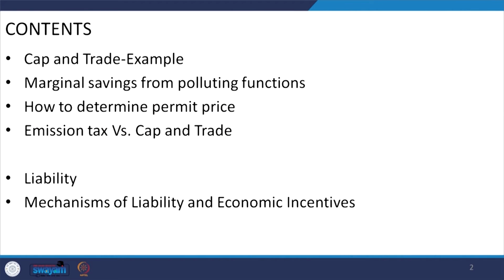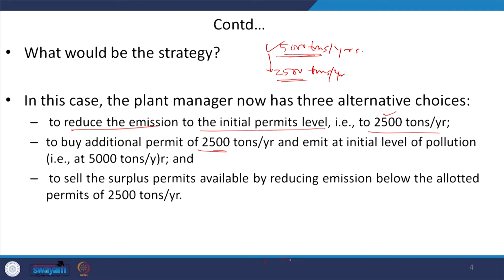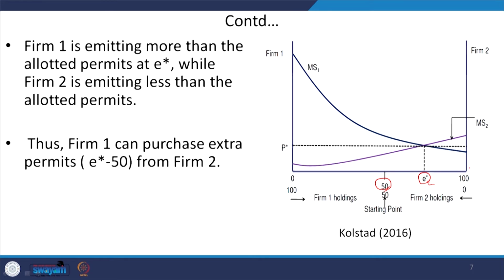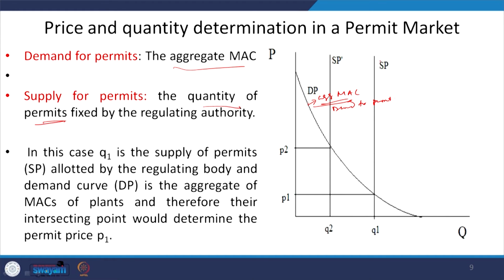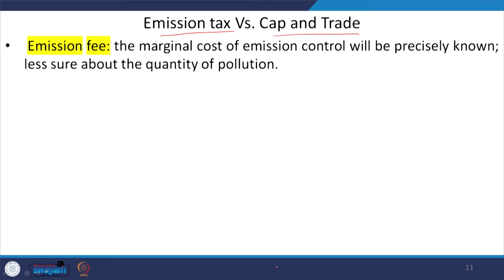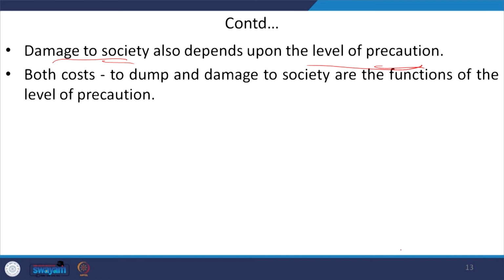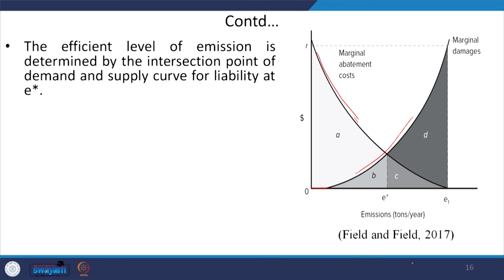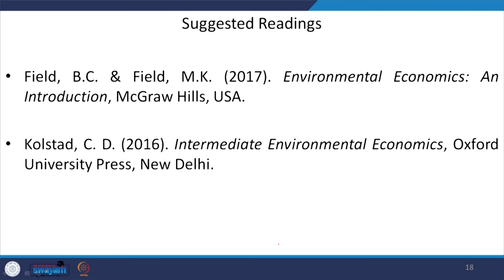LEC 60: Environmental Regulation and Basic Regulatory Instruments-Market Trading Systems-II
This lecture focuses on the Caps and Trade, marginal saving from pollution function, determination of permit price, and the difference between Emission Tax and Caps and Trade. It also discusses about the liability and mechanism of liability and economic incentives.

IIT Roorkee